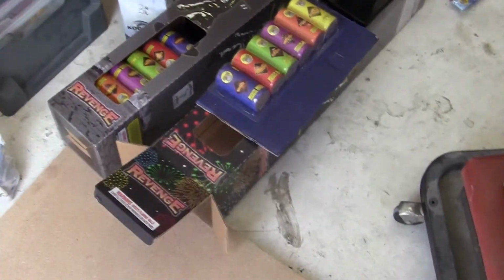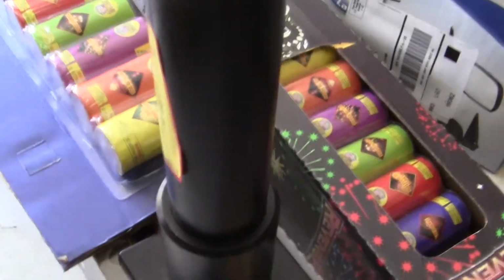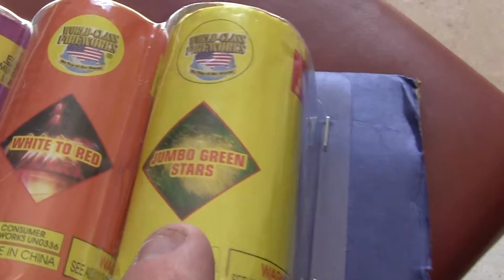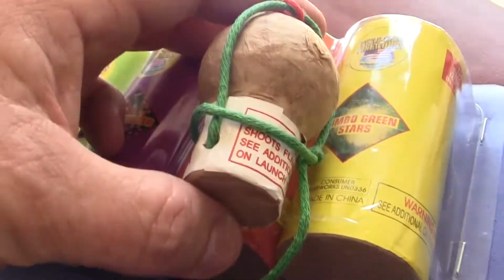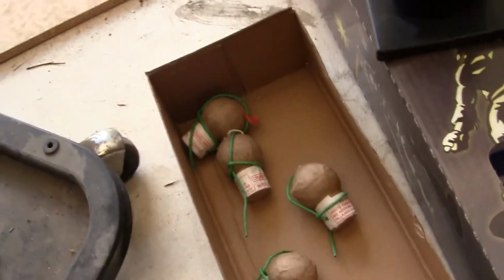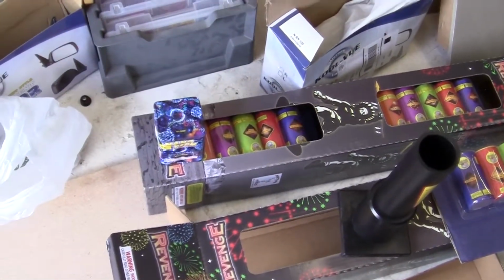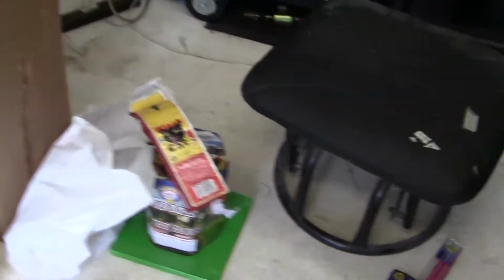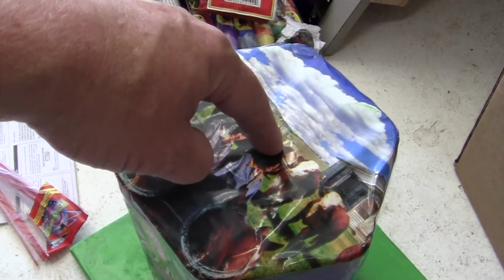4- FOURTH OF JULY FIREWORKS= TOTALLY ILLEGAL...!!!?